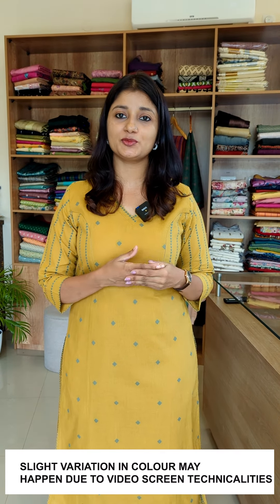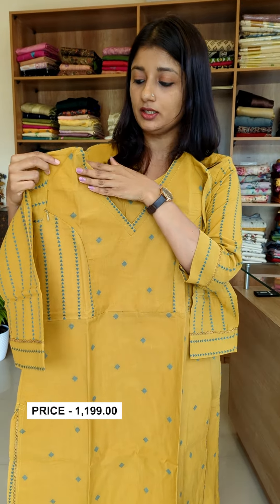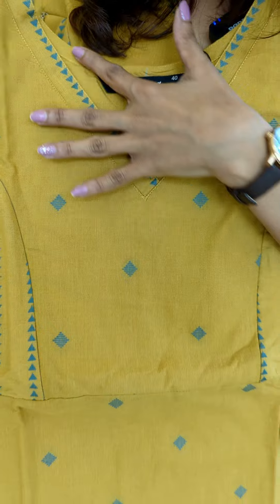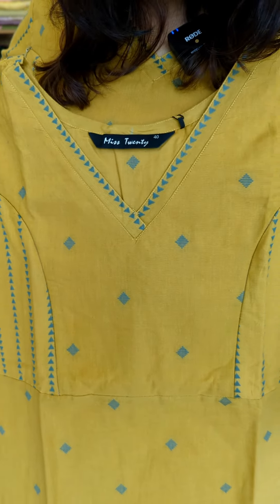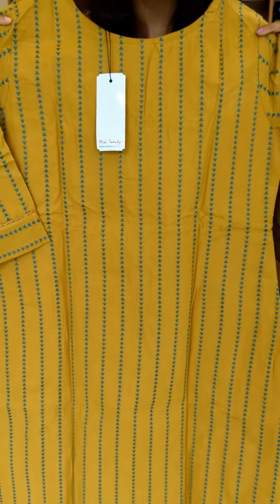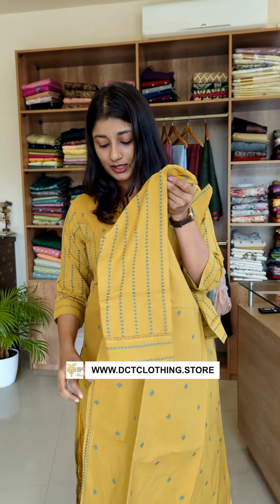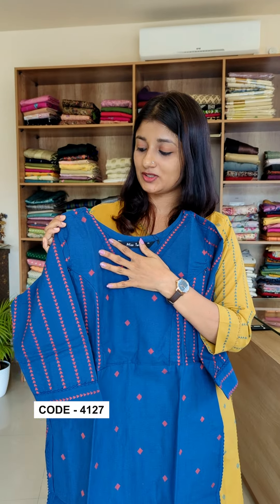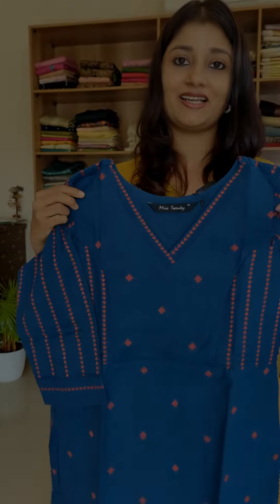Pure Cotton Kurti | DCT CLOTHING STORE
pure cotton feeding friendly kurti, yoke portion is enhanced with two type fabric. and both side  princess cut is highlighted with invisible zipper. neck portion is enhanced with overlapped v neck. sleeve end and slit portion is highlighted with crochet lace. slitted patten with lining.
DCT CLOTHING STORE
Sumi Nirenjan